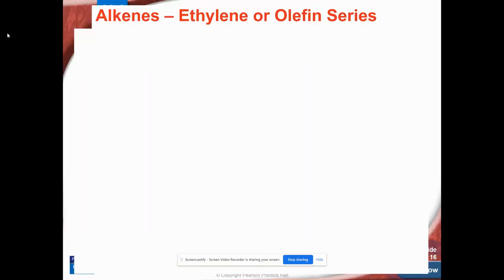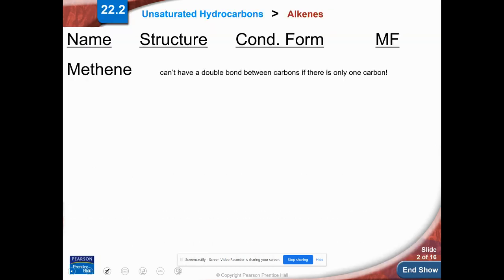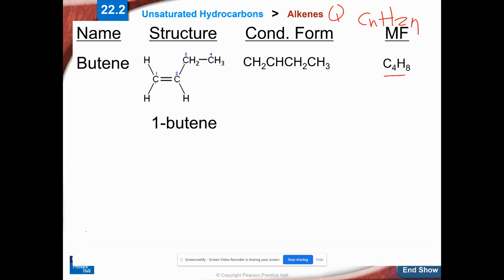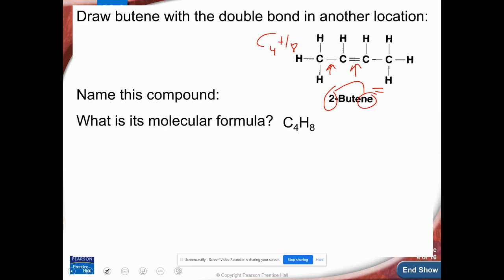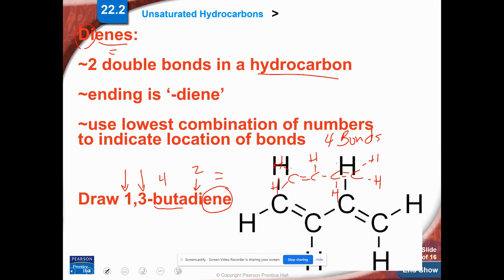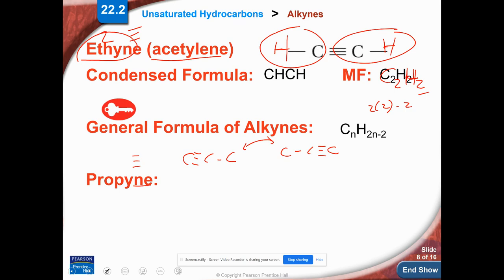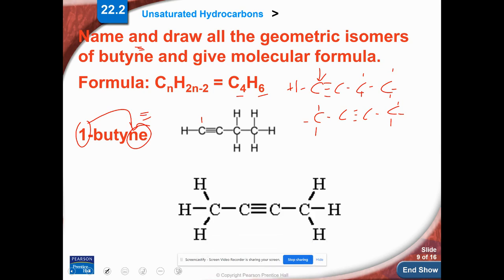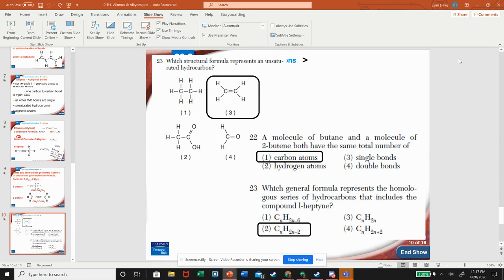Alkenes Alkynes p45 49